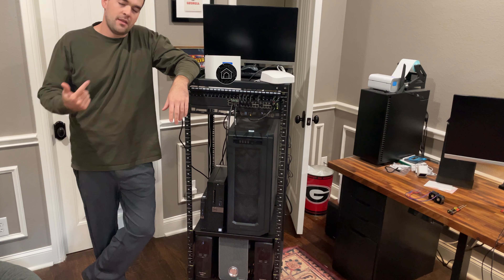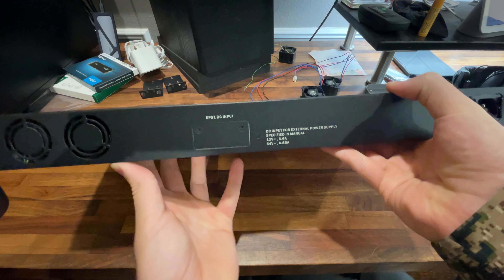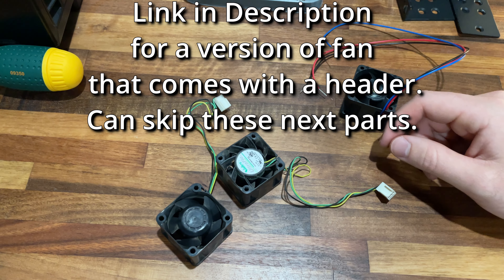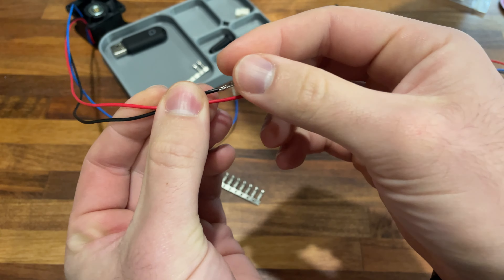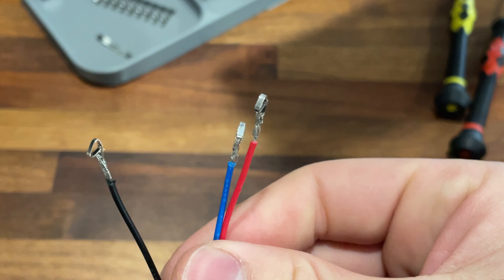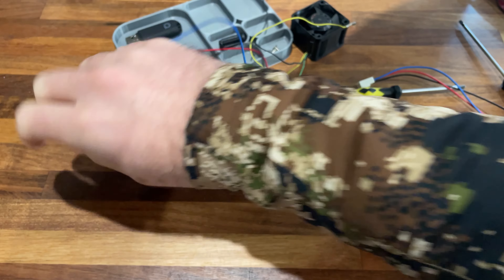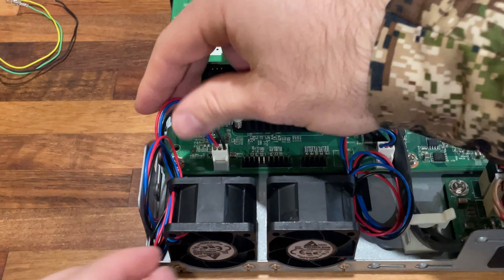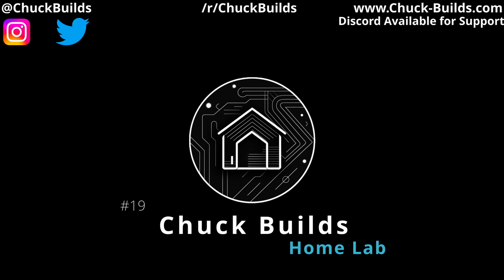Silence your Switch! Quick and Easy Brocade ICX-6450 fan replacement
In this video, I'm explaining how to Silence your Switch! Quick and Easy Brocade ICX-6450 fan replacement.

If you're having loud switch fan noise, then this video is for you! In this simple teardown, I'll show you how to replace the fan on your switch, replace the fan headers, and make it quiet again. This is a quick and easy procedure that will help you fix your noisy switch quickly and easily, without error codes, overheating, or expensive replacement parts!

Fan WITH HEADER
Fan Header Crimps

Timestamps:
00:58 Power Off and Removal
01:14 Rack and Switch Disassembly
02:38 DANGER! Capacitor Warning
04:03 Fan Disassembly
05:10 Fan Header Assembly
10:01 Verify Fan Wires
10:26 Installing Fan
12:38 Function Check
12:56 Reassembly
13:10 Sound Comparison Before
13:23 Sound Comparison After